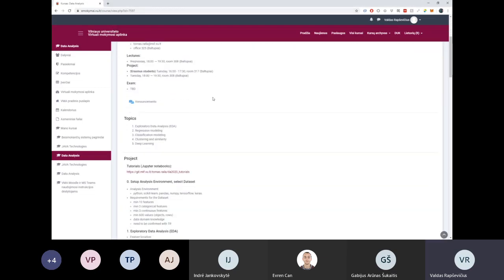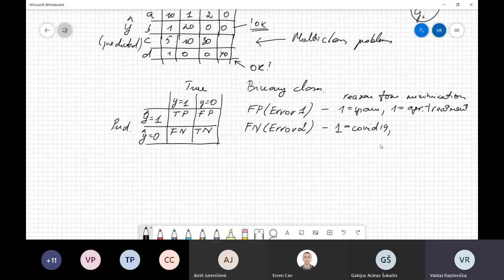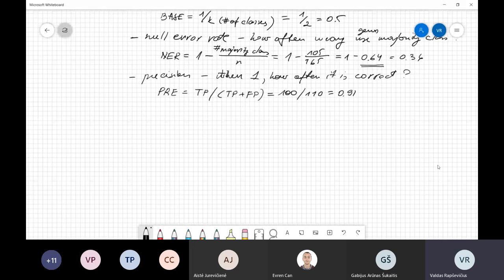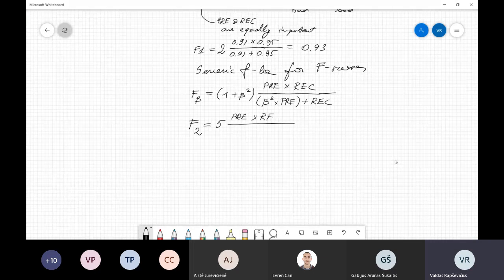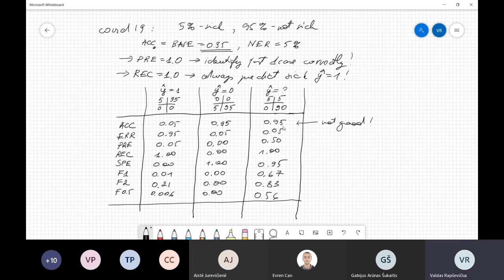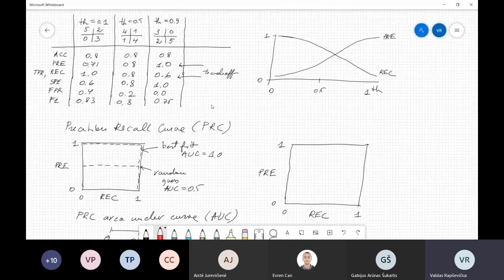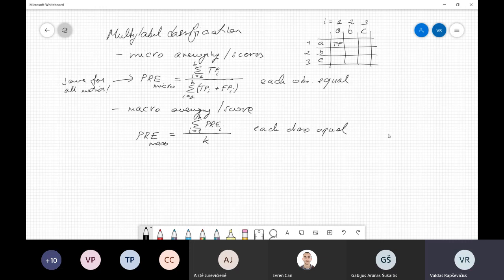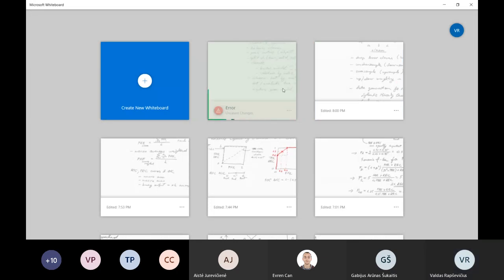Classification results evaluation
Confusion matrix, classification metrics, Precision-Recall curves, ROC